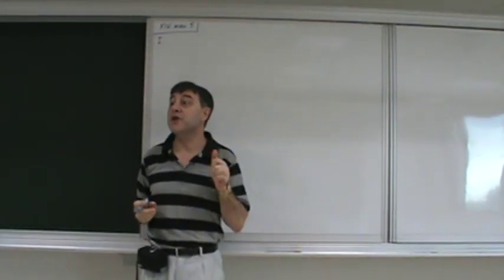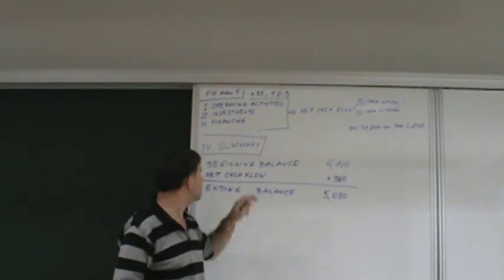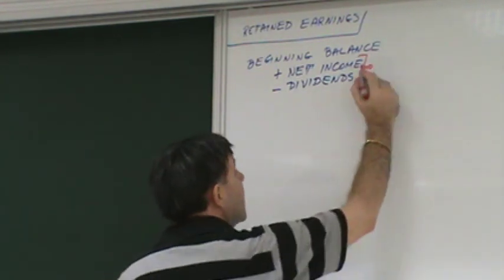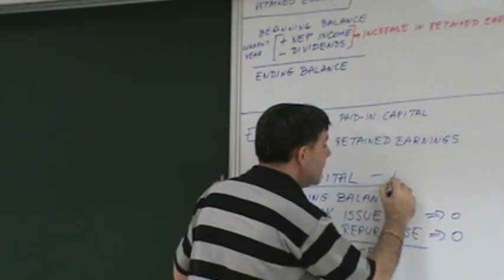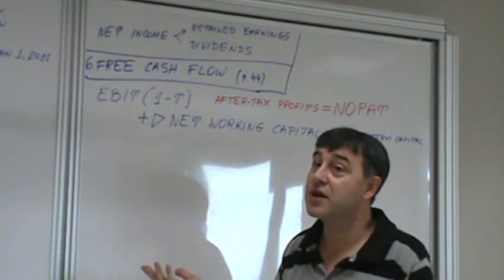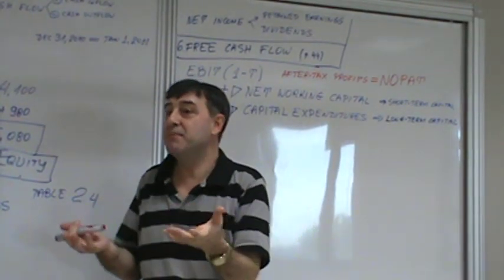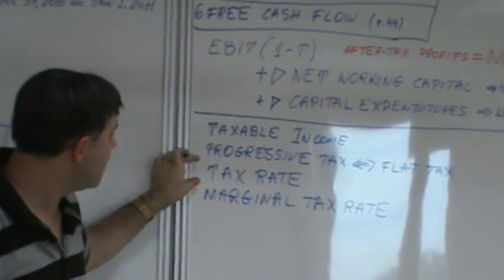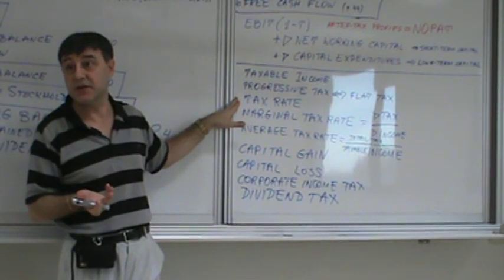Financial Management - Lecture 05